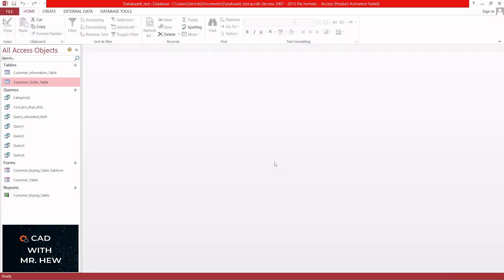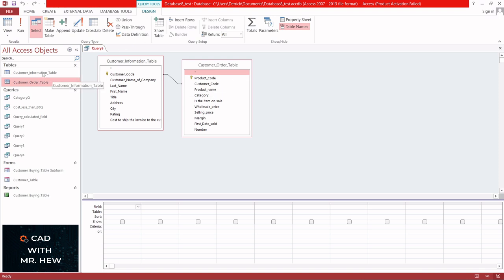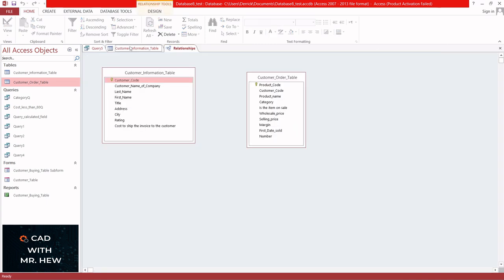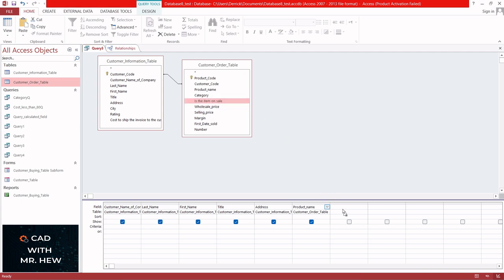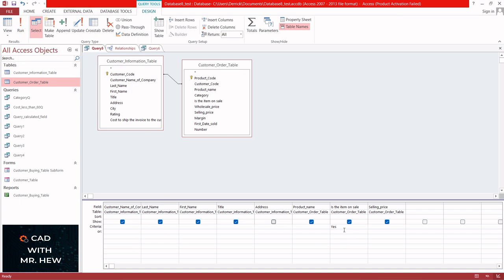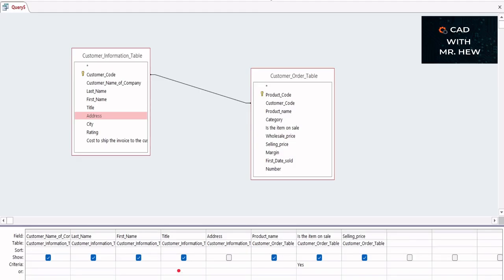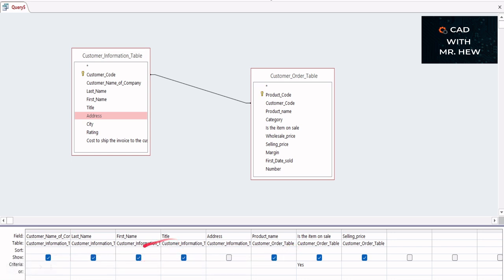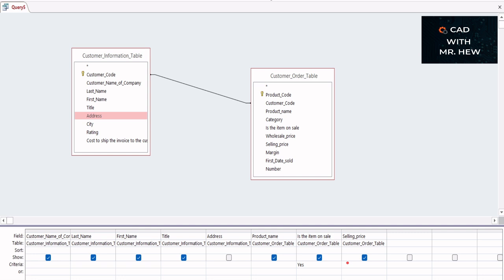How to create a Query in Access database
In this video we explain in detail how to create a Query in Access database.

Information Technology